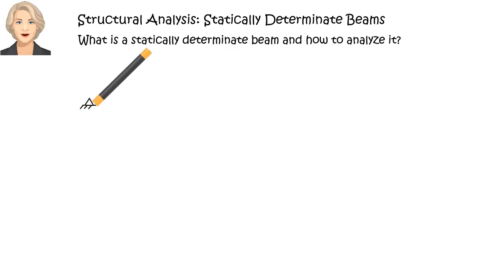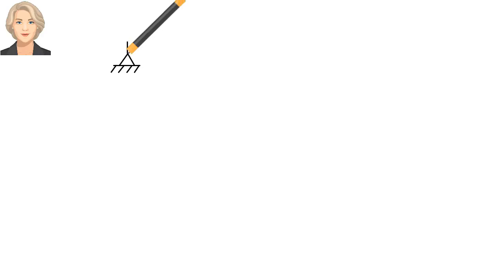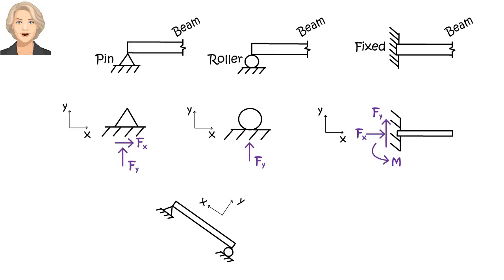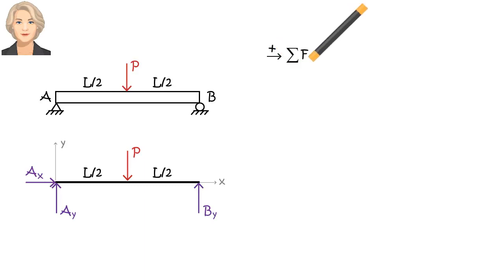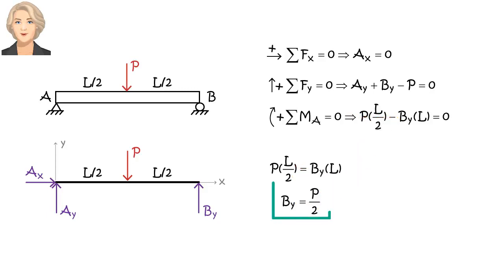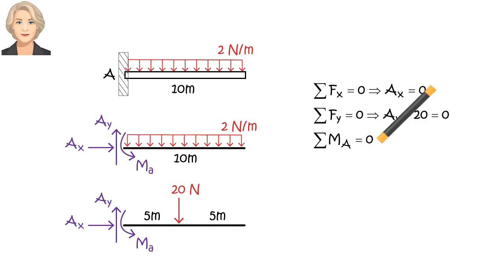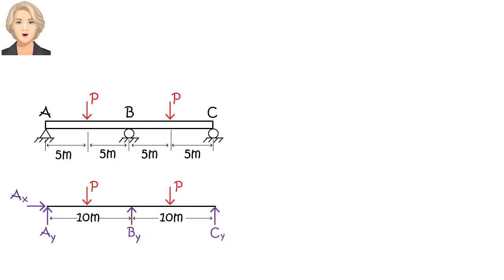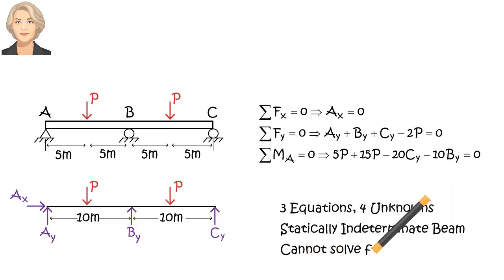2 SA01U Statically Determinate Beams